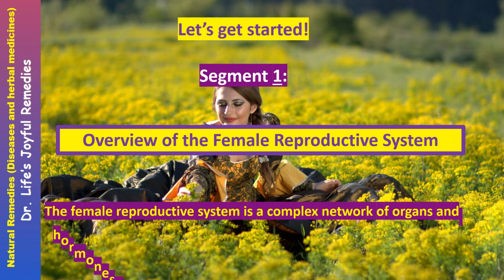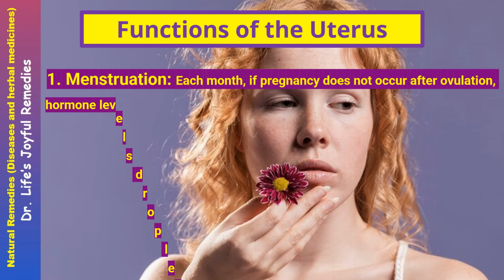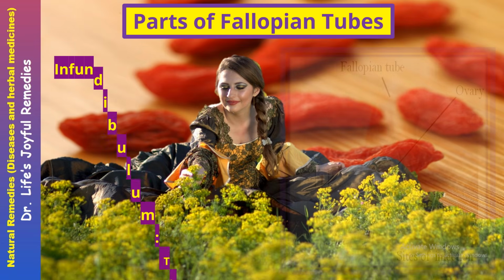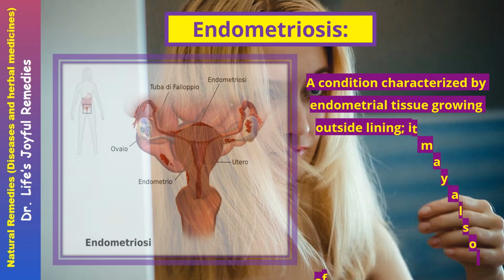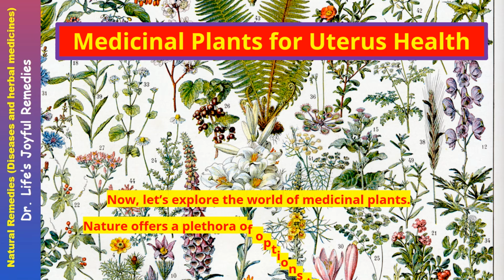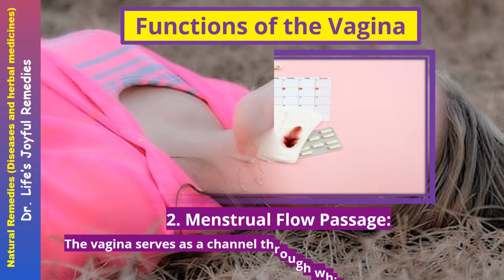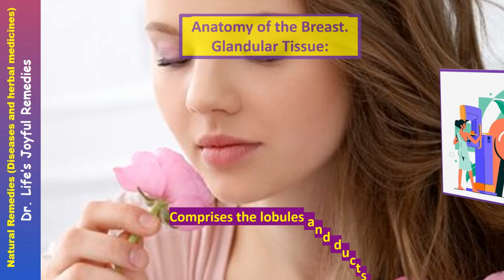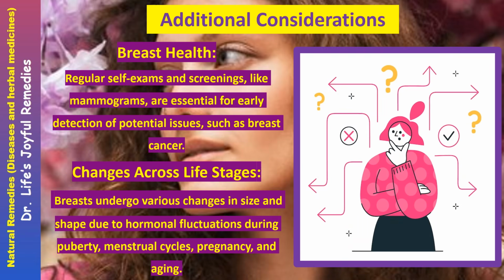The Unspoken Truths Of Women's Health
In this comprehensive and honest guide to women's health, we're diving deep into the critical importance of advocacy and empowerment in achieving inclusive care and wellness for women of all backgrounds. From reproductive health and menstrual wellness to essential self-care and effective wellness strategies, we're exploring the various initiatives and groundbreaking research that are driving positive change in the health community. By amplifying the voices of dedicated advocacy groups, organizations, and networks, we can work together towards achieving health equity and inclusive wellness for all women everywhere. Join us as we delve into the intricate world of health awareness, impactful health initiatives, and empowering wellness strategies, and discover how you can actively be a part of creating a more inclusive and equitable health landscape. Whether you are seeking information for yourself or looking to support the women in your life, this guide will provide valuable insights and tools to help you navigate the complexities of women's health, advocate for necessary changes, and promote a healthier future for generations to come.